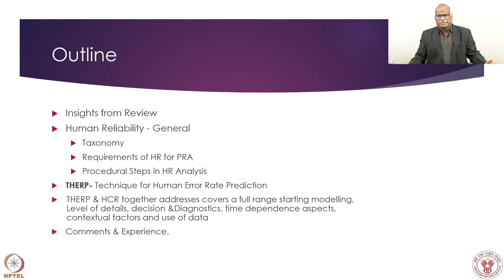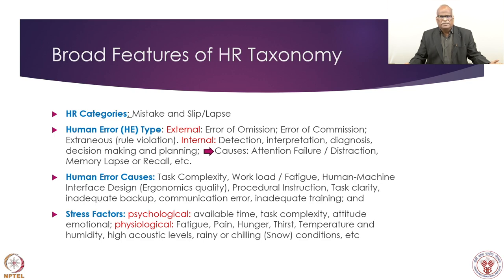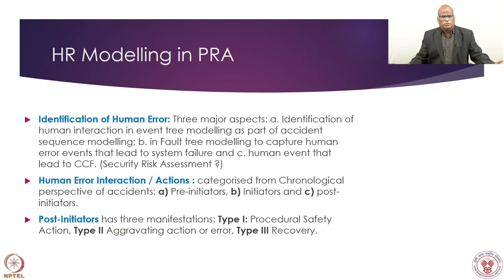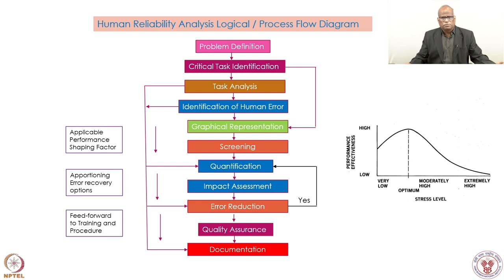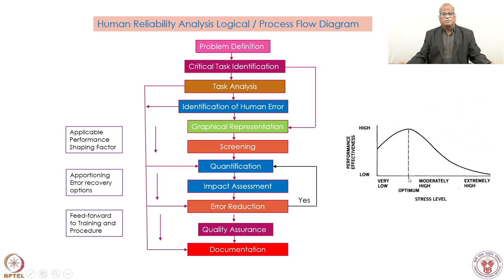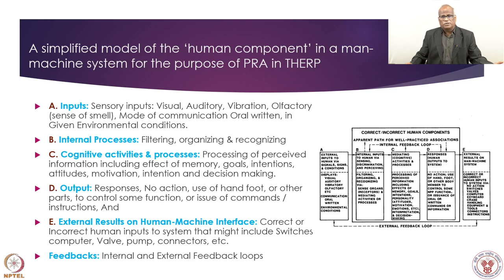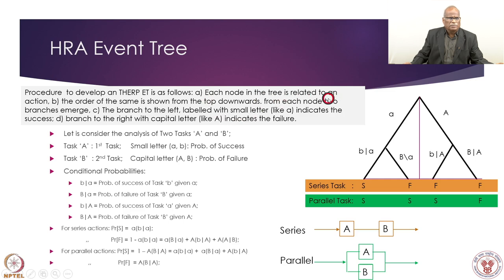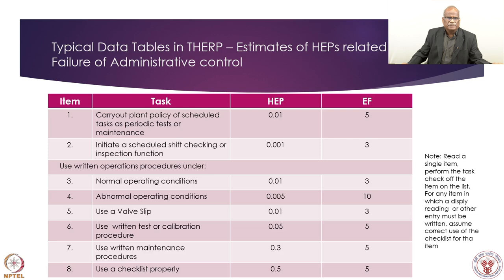Week 8 : Lecture 38 : Technique for Human Error Rate Prediction (THERP)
Lecture 38 : Technique for Human Error Rate Prediction (THERP)